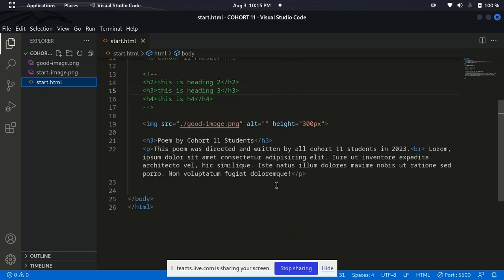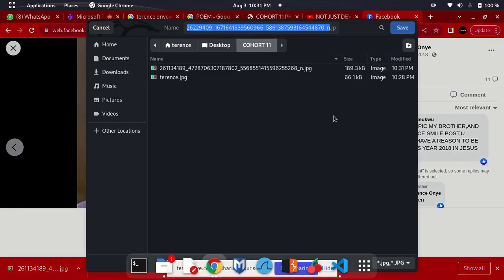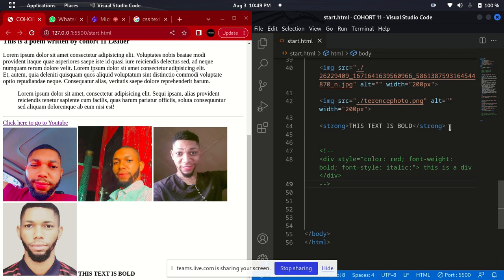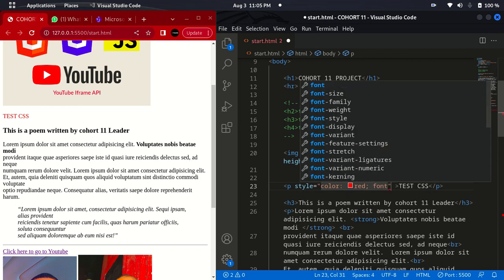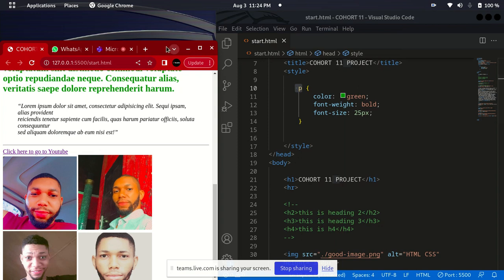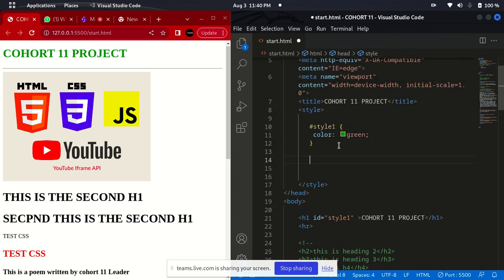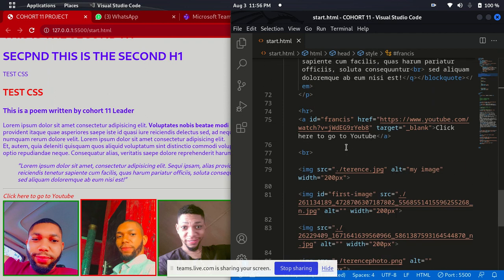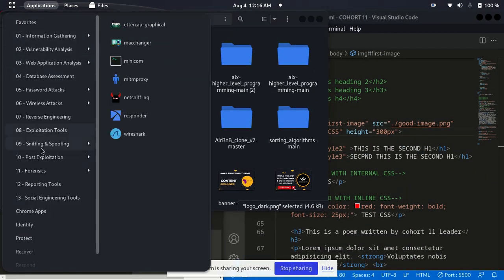HTML ELEMENTS AND STYLING 3